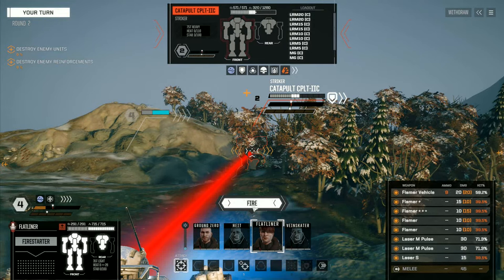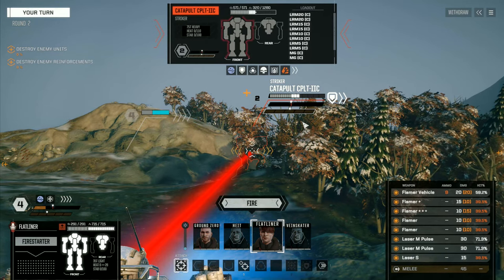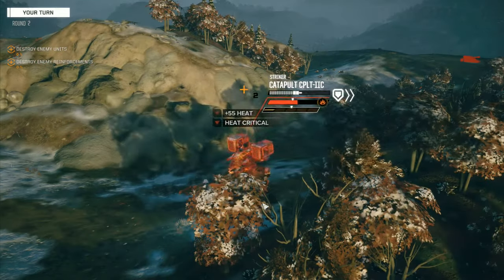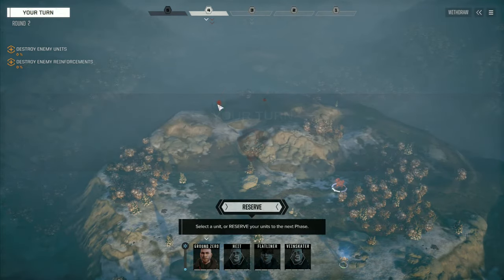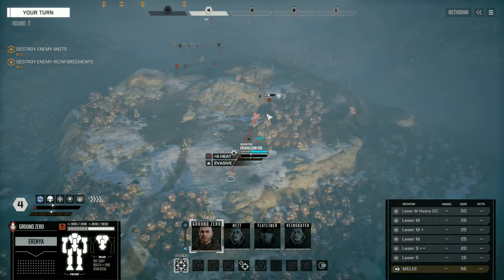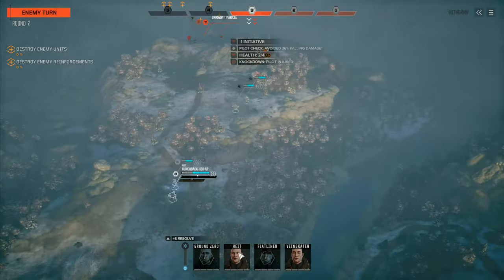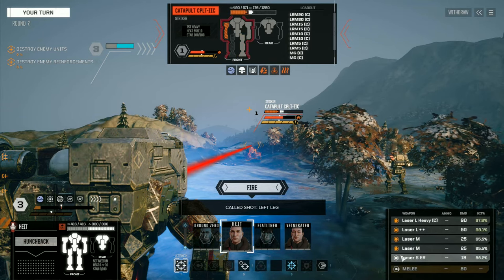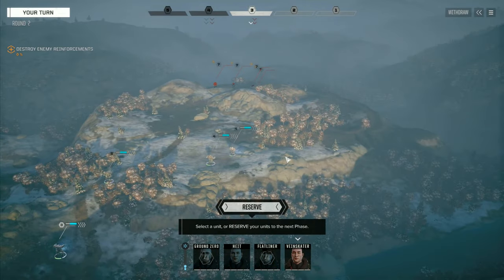ROGUETECH Short - Catapult IIC Loadout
I encountered a Clan made Catapult today on a "Spring the Trap" mission. I was super surprised at the loadout and I thought I would share.